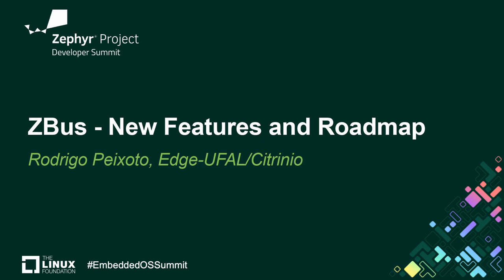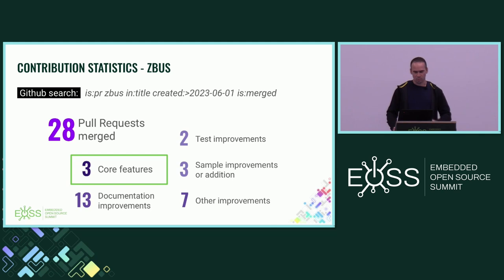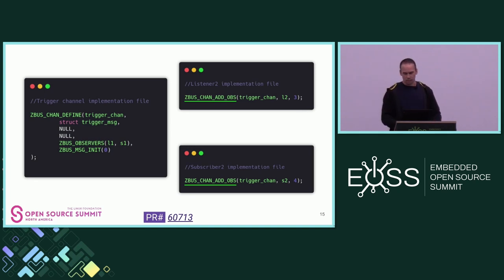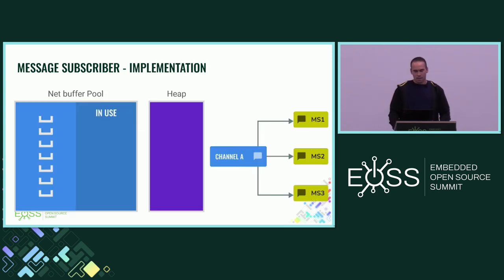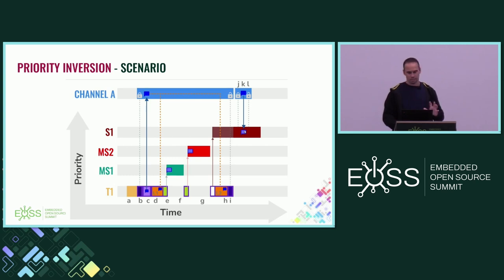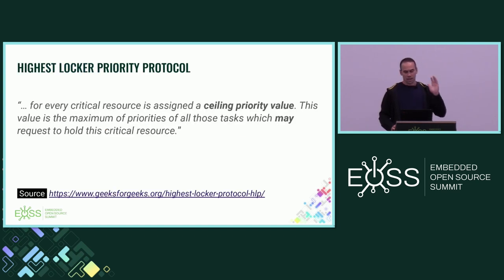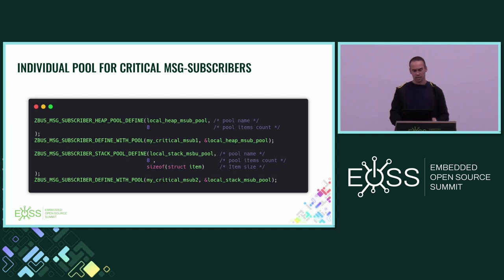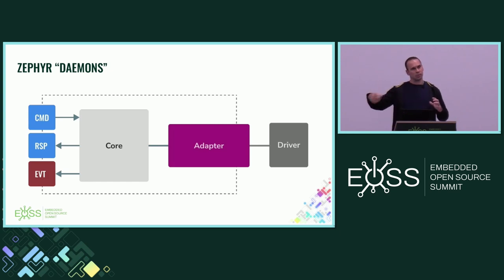ZBus - New Features and Roadmap - Rodrigo Peixoto, Edge-UFAL/Citrinio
This session presents the new features of ZBus since the last event. It also discusses the bus roadmap.